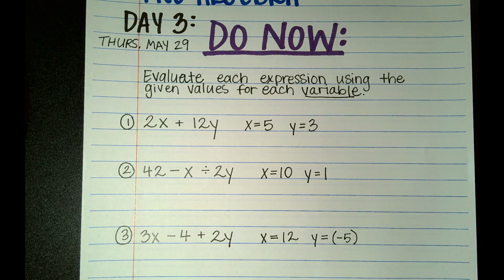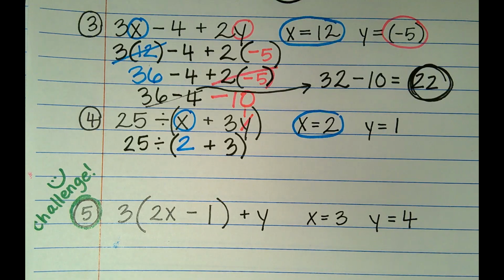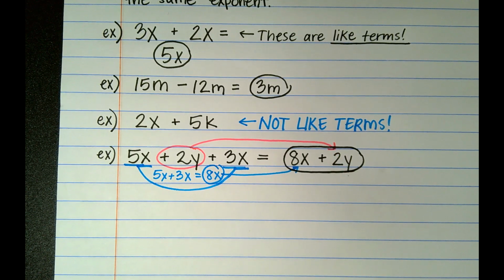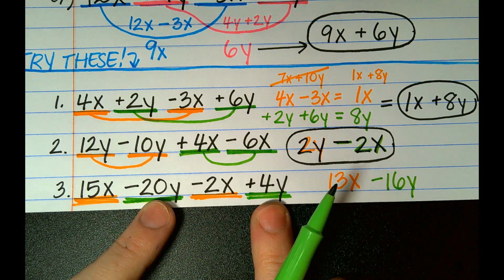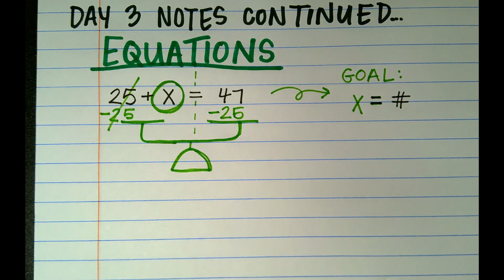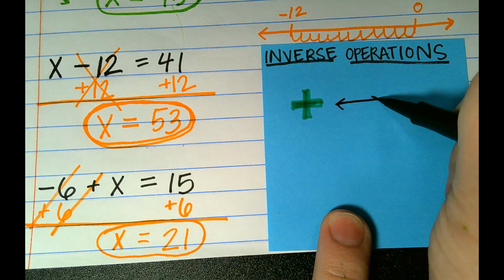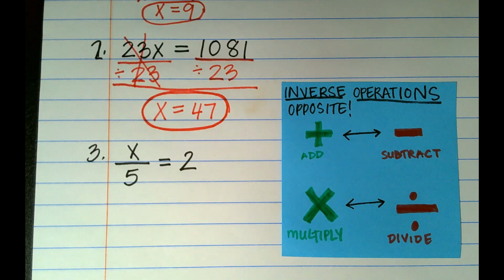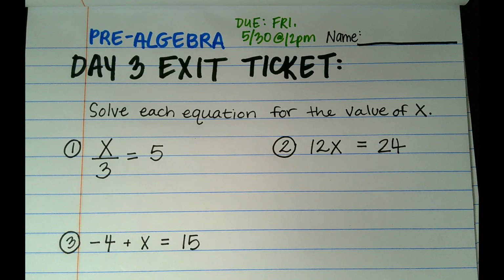Pre-Alg. Day 3: Like Terms, Inverse Operations, & Solving One-Step Equations